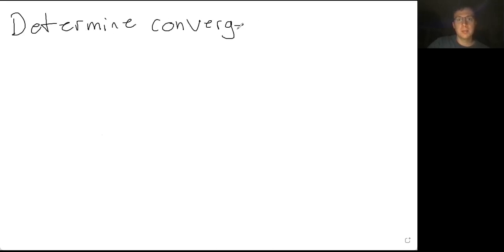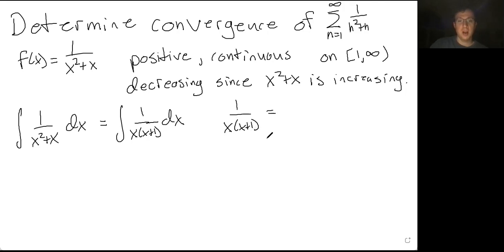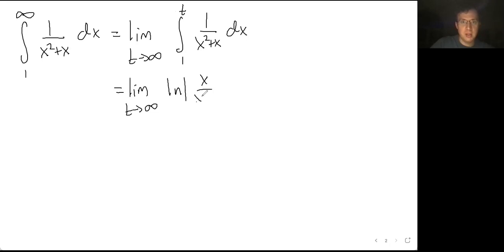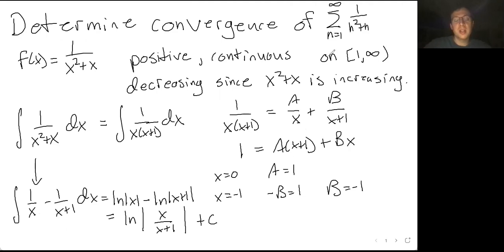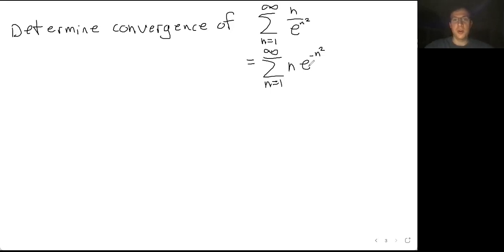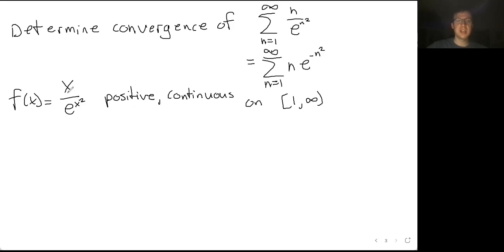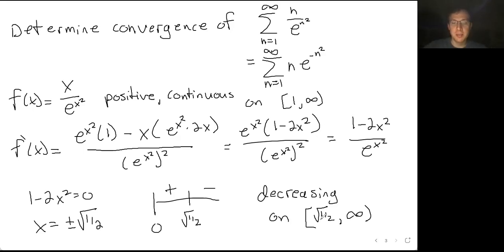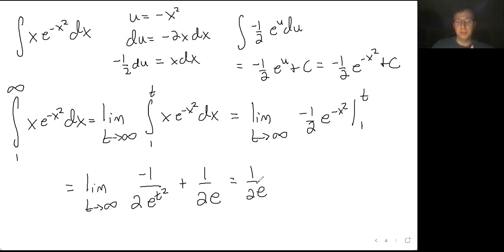Extra Integral Test Examples